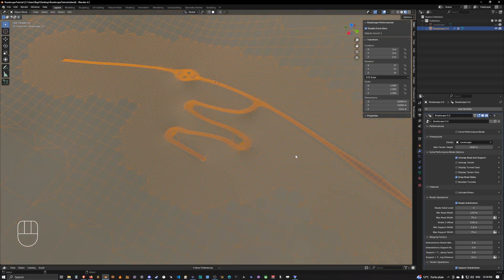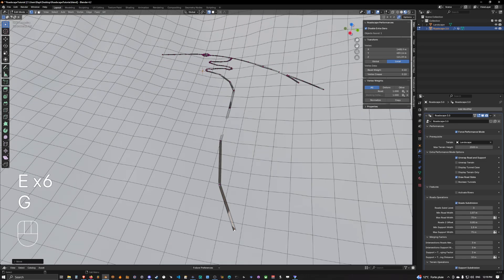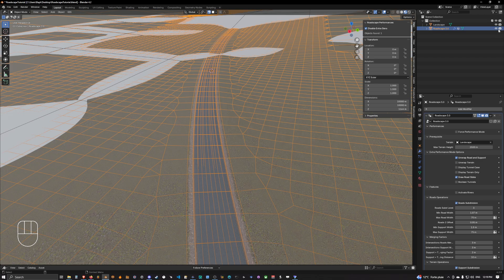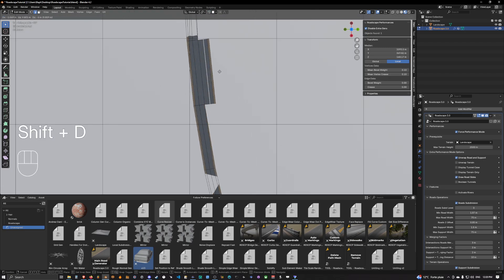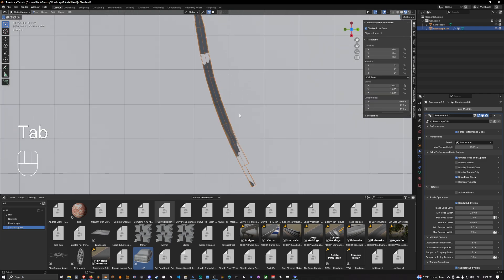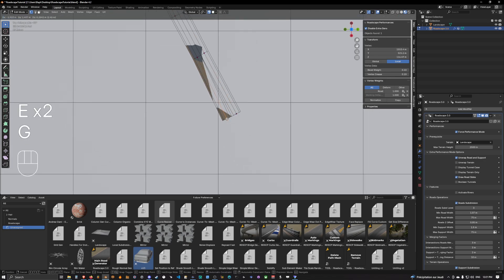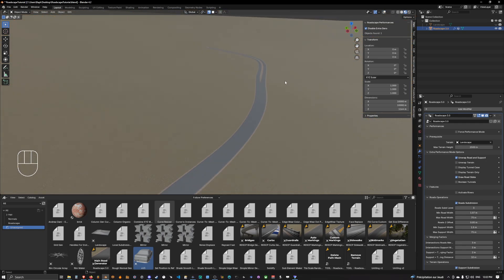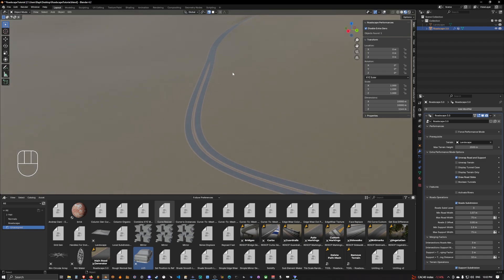Roadscape V3.0 - Pt.7 How To Create a Highway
Here we can learn how to create a highway.